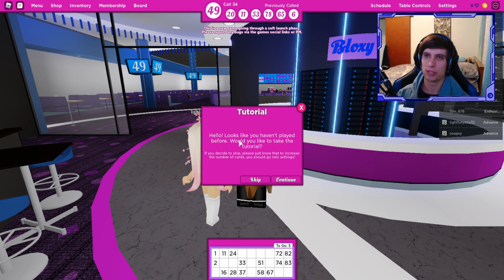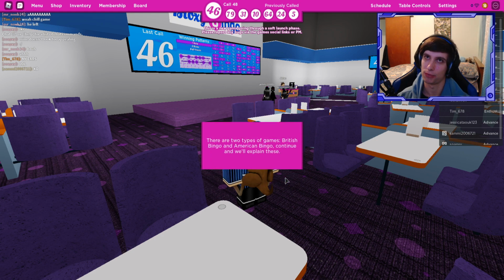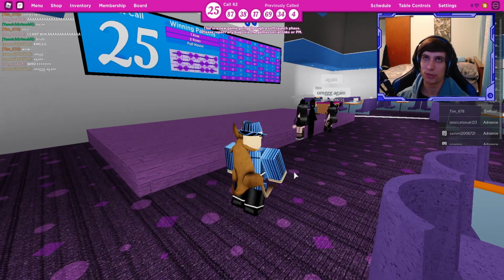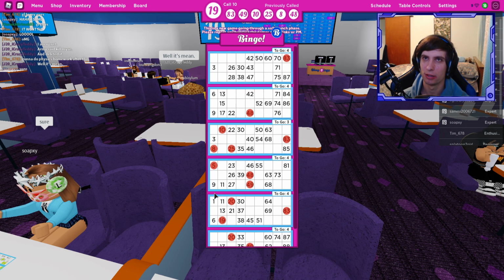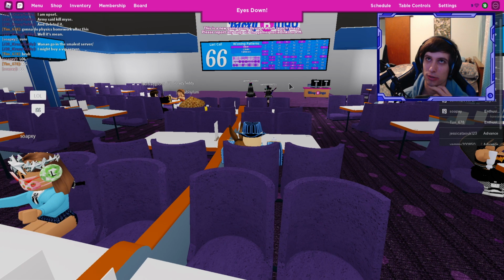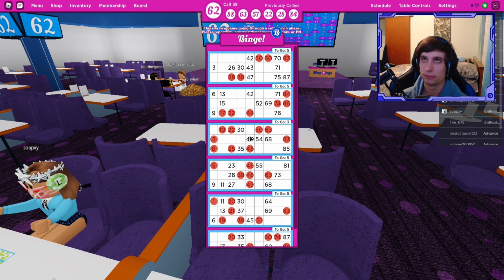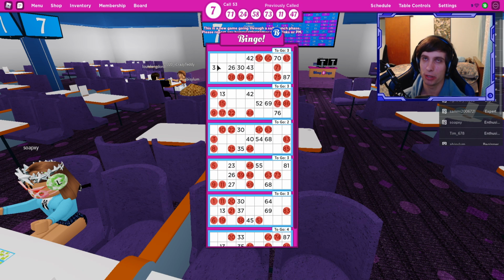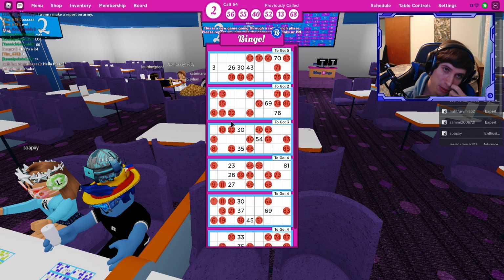BINGO IN ROBLOX?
The title? It happens on Roblox with the game called Bloxy Bingo!

I don't accept friend requests if I don't know you, follow me if you want.